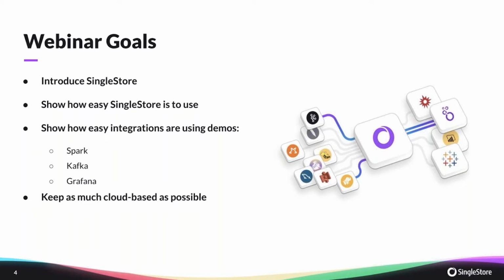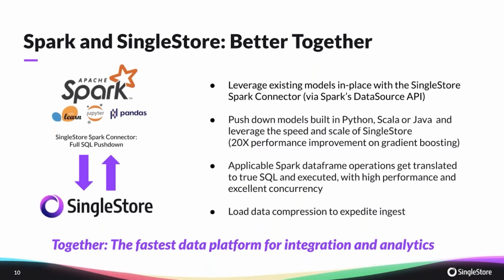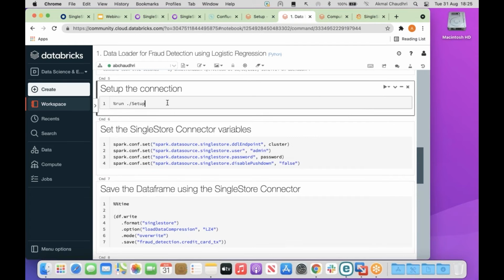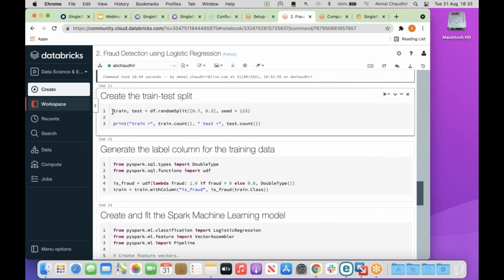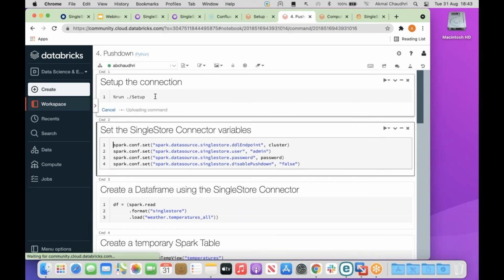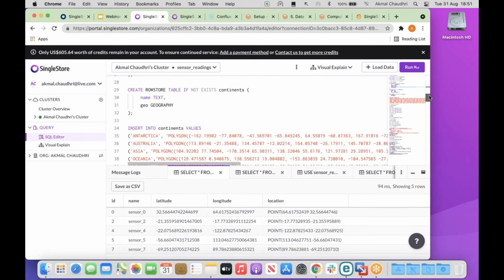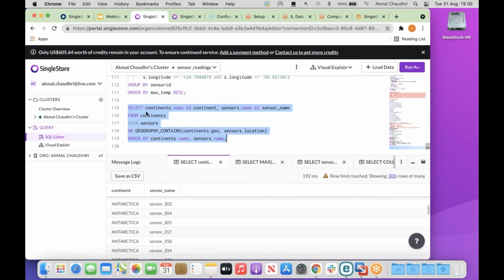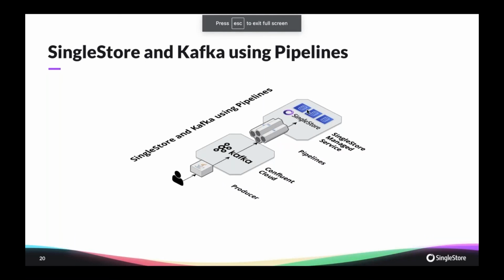Hands on with SingleStore: The Single Unified database for your data-intensive applications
SingleStore offers a highly scalable cloud-native SQL database designed to handle both transactional and analytical workloads that demand high performance, consistency, and durability.

As the single unified database for your data-intensive applications, SingleStore can enable fast streaming ingest, low latency queries, and deliver extreme performance with high concurrency to accelerate your legacy data architectures or power new data-intensive applications.

Join us for a hands-on demo and labs where we will dive deeper into our key integrations with open source technologies such as Apache Spark and Kafka to enable fast ingest, fast analytics, and operationalization of machine learning capabilities.

Join Akmal Chaudhri, Senior Technical Evangelist at SingleStore for a live demo to learn more about:

1. How you can easily do real-time streaming ingestion from diverse data sources using Kafka and SingleStore Pipelines

2. How you can perform real-time transformations using Apache Spark to enable machine learning capabilities

3. How to get started with SingleStore in a few clicks to enable blazing-fast query processing and analytics

4. See some of our key new features in action including separation of storage and compute and more...

Speaker:
Akmal Chaudhri, Senior Technical Evangelist at SingleStore